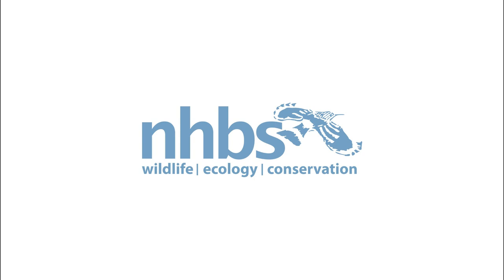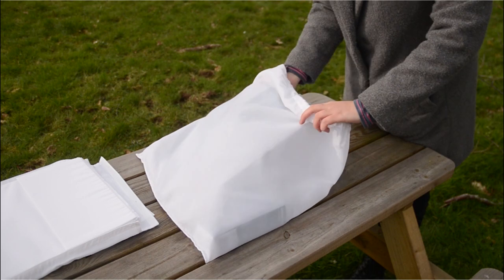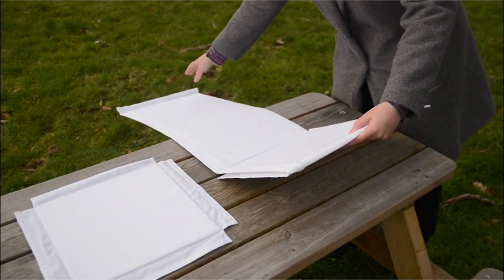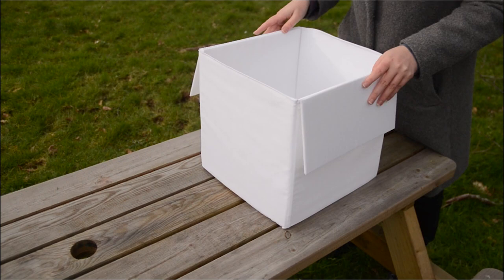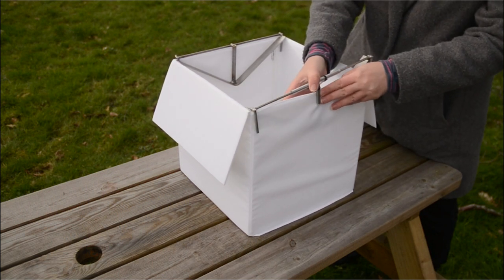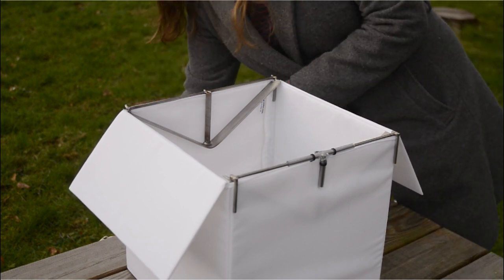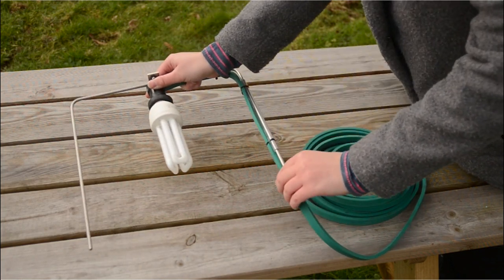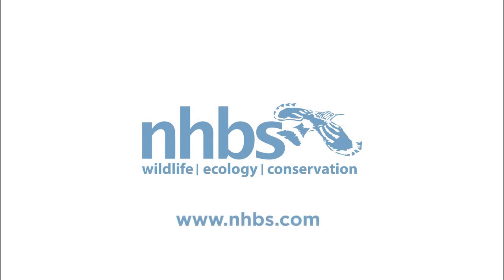How to set up the NHBS Moth Trap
The NHBS Moth Trap is an excellent trap for beginners and those looking to start moth trapping. This simple video guide explains what is included with the trap and how to assemble it.